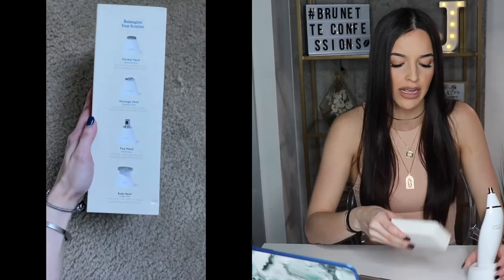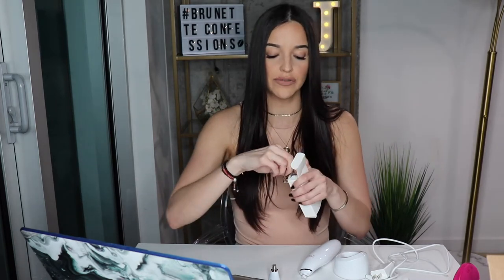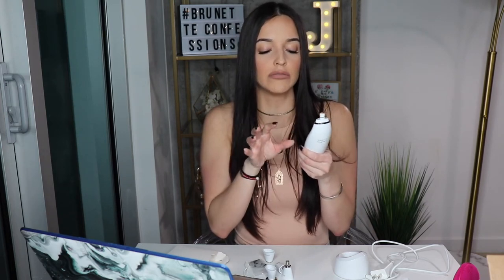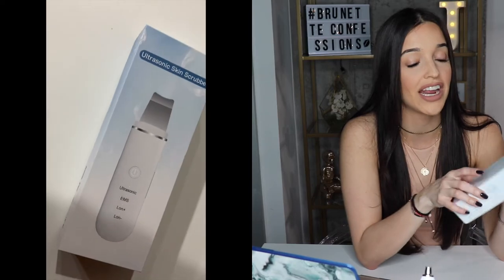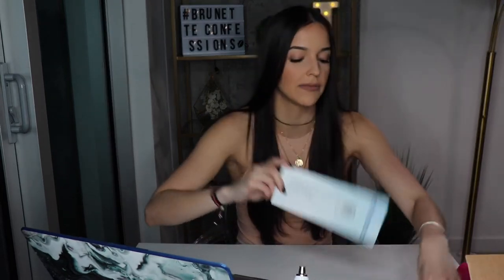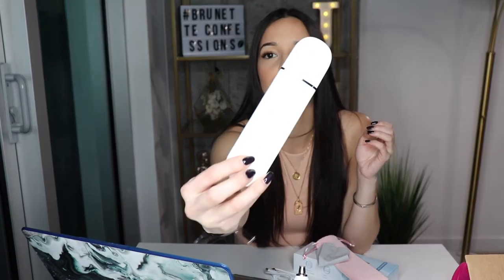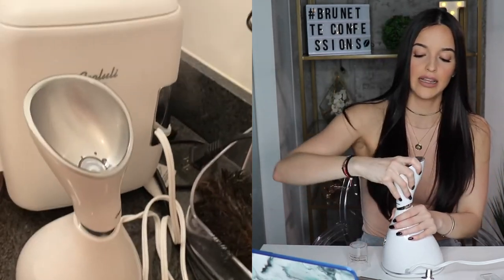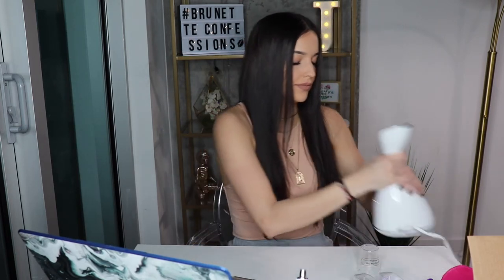Favorite Skincare Tools and Devices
STOP. before you continue reading...

I'm all about beauty... and beauty tools!

In this week's video, I am sharing with you guys some of the ones I have been playing with in the last few weeks.

It is an at-home microdermabrasion system designed to exfoliate and suction away impurities that can clog pores, leading to inflammation, blackheads and acne breakouts.

At the same time, it stimulates skin, promoting blood circulation, accelerating skin tissue development and collagen production.

The customizable suction strength lets you alternate based on your comfort level while the smart screen directs your experience, tracks the auto-mode time and monitors the suction strength and battery charge.

-Helps to reduce acne by clearing away dead skin cells and impurities that can clog pores and lead to inflammation and spots
-Can help to lighten the appearance of hyper-pigmentation
-Can help stimulate the production of collagen, helping to reduce the appearance of fine lines and wrinkles
-Enhances the absorption of skincare products by up to 50%

Ultrasonic Skin Scrubber:
It is a skin exfoliation tool that uses ultrasound technology to deep clean creating healthier, more youthful skin.

Level sound wave technology is used to penetrate deep below the surface of the skin promoting cellular renewal and repair, toning muscles, increasing blood circulation, encouraging lymphatic drainage, combating puffiness and swelling and improving skincare product penetration.

Ultrasonic skin scrubbers also use ultrasound waves to speed up the natural exfoliation process, loosening and removing this oil, dirt, and other cellular debris from the pores on the surface of the skin.

-Improves the appearance of Acne
-Removes Blackheads
-Diminishes Fine Lines and Wrinkles
-Improves Collagen and Firms and Tightens
-Allows for Deeper Penetration of Skin Care Products

Microneedling (Dermaroller) :
 Microneedling is a cosmetic procedure that’s used to treat skin concerns via collagen production. Also known as collagen induction therapy, this treatment may help those looking to reduce the appearance of acne scars and stretch marks.  Also good for sun spots, fine lines and wrinkles, large pores, and uneven skin tone.   NOT RECOMMENDED TO DO VERY OFTEN. 1-2 TIMES PER WEEK IS FINE. 0.5mm -1.0mm is the most recommended size.
-acne scars
-age spots (also called “sun spots”)
-fine lines and wrinkles
-large pores
-other types of scars
-reduced skin elasticity

Facial Steamer:
 A facial steamer is a small appliance that sprays a warm, fine mist of steam onto your face and neck. It’s the high-tech version of holding your face over a bowl of hot water.

-Deep Cleaning/ pore cleansing-
-Firmer-looking skin
-Acne prevention
-Beautifully-hydrated skin
-Less stress

Silicone Facial Cleansing brush:
The silicon brush is quite soft and comfortable to use.  Quickly remove facial dirt, makeup residues, blackheads, help with reducing oil and clogged pores, makes skin brighter and smoother.

Skincare Fridge:
 Colder-than-room temperature environment may extend the shelf life of some skincare formulas. Other proposed benefits include deeper penetration of skincare, and increased ability of skincare to soothe and calm inflamed skin.

Lip Scrubber:
 Exfoliates and provides the moisture to the lips so that they stay nourished and plump. Helps remove the dead tissues out of the skin of lips and makes them more soft and smooth.